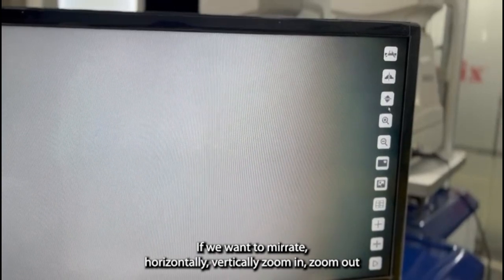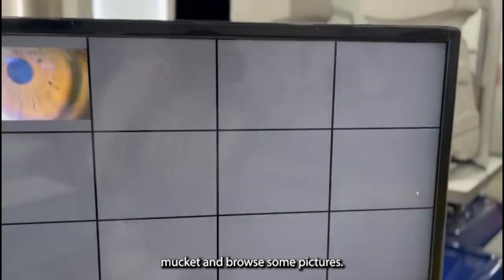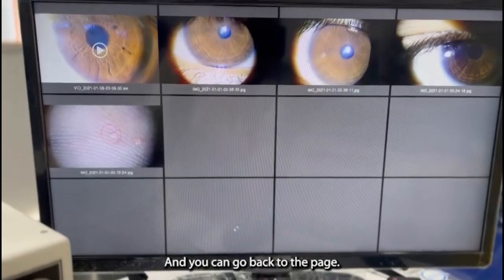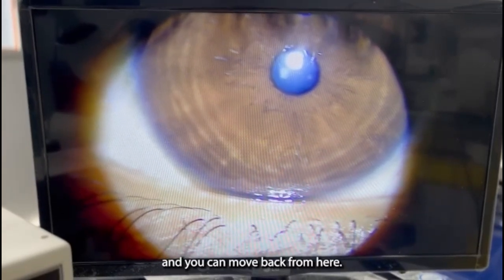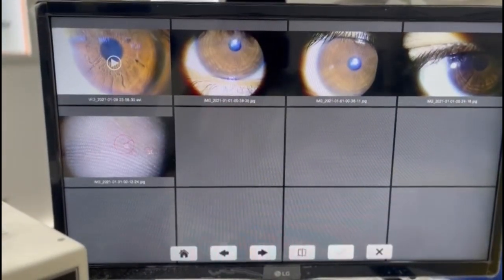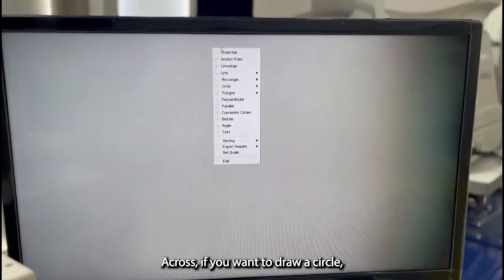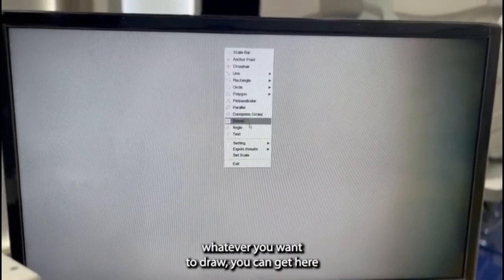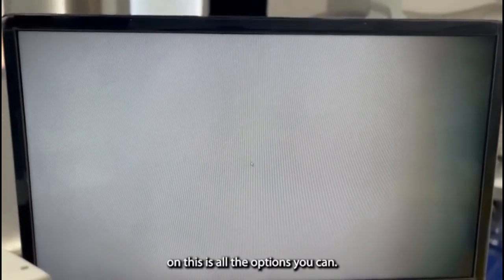labomed slit lamp with camera (product demonstration)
Microscope Galilean
Magnification 3 step: 10X, 16X, 25X

Eyepieces WF 12.5X/18 mm, diopter adj. ± 5 mm

PD range 49 - 78 mm

Slit length/width 0 - 12 mm

Slit apertures 0.3, 1, 3, 5, 9, 12 mm and continuous
                          1.5 to 12.0 mm 1.5 to 12.0 mm

Slit rotation  0 - 180°

Slit tilt 20°

Filters  Red free, Cobalt blue, Heat absorbing, Neutral density
Illumination     6V 20W Halogen or 5W LED

Table base size  Metal 367 mm X 360 mm X 5.5, Metal

Weight 30 kg (packed)

Matronix ：Optotechnik Private Limited
Head Office .: A-14, Okhla Industrial Area Phase-1, Near Crowne Plaza Hotel, New Delhi-110020